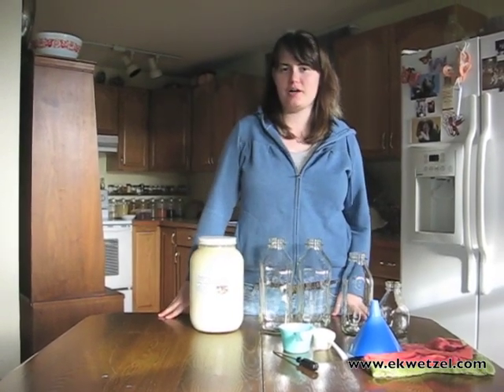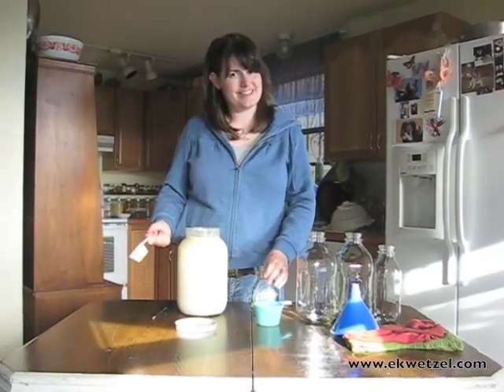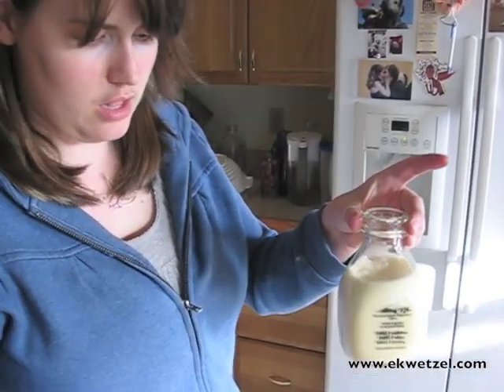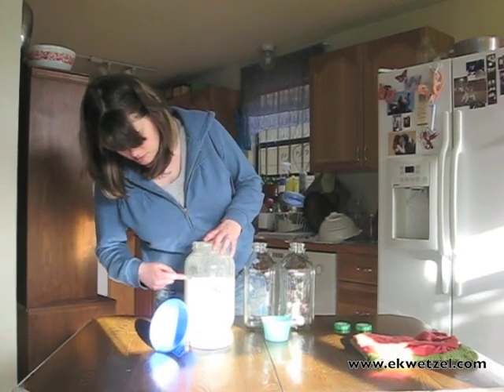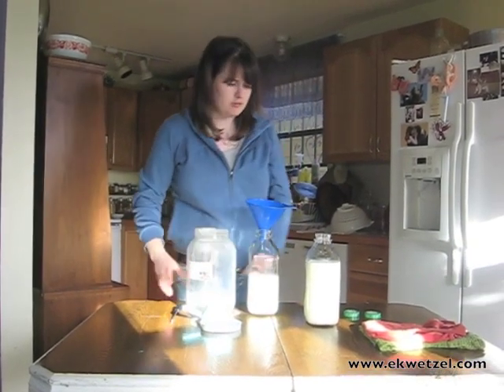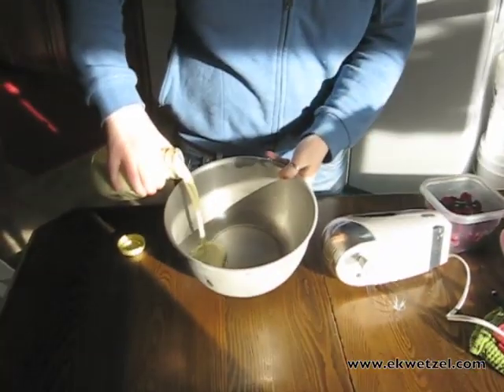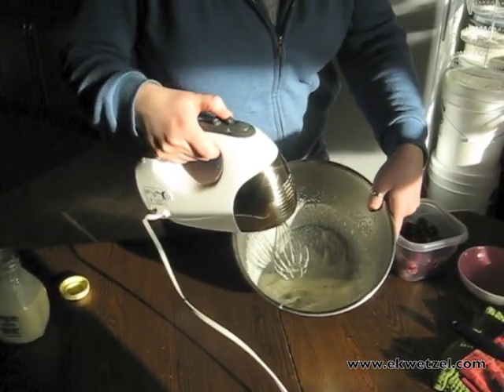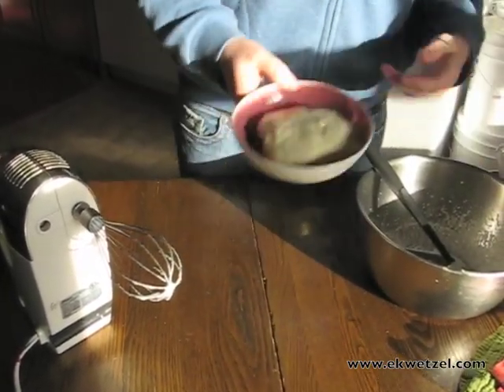Erin - Skimming the Cream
Here is a little video I put together that shows how easy it is to skim the cream off your own milk. At the end, I even threw in a quick little dessert perfect for the summertime...especially summer in the Pacific Northwest where cherries are abundant.  For more details, read the full blog post